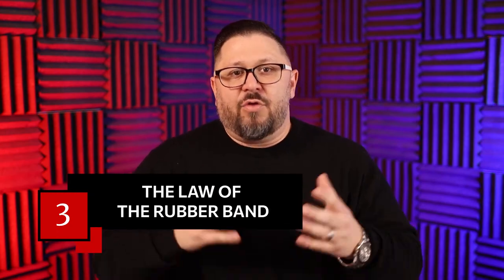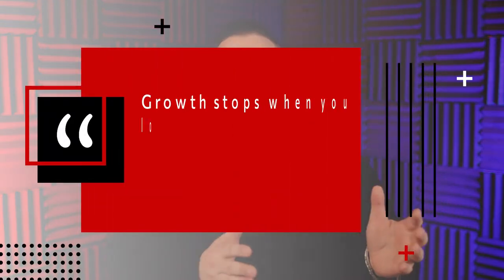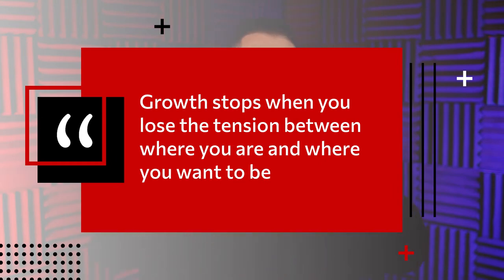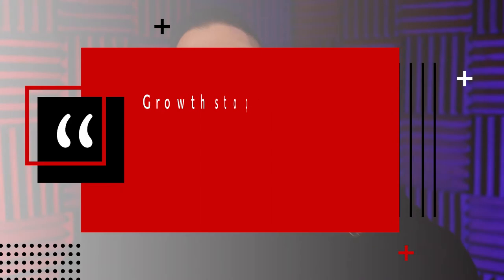How To Be An Effective Leader In The Church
Behind every great church is a great leader! So what can you do to improve your leadership skills so you can serve God better? Find out how to be an effective leader in the church by watching this video!

Chris Abbott
Church Growth Agency

00:00 Intro & Summary
00:32 Understanding God's Plan For You As A Church Leader
01:05 How To Grow Your Church By Growing As A Leader
02:15 How To Attract More People To Church With The Law Of Buy-In
03:11 Why Church Leaders Get Burned Out
04:09 Why Your Church Stopped Growing
05:47 How To Fulfill Your Vision As A Church Leader
07:29 Learn More About Church Growth

About Chris Abbott
Chris Abbott’s extensive years of experience as a pastor, marketer, and church leader have given him unique and practical insight on how to use social media to attract new visitors. He has been a part of 4 local church plants and coached thousands of pastors through his online coaching programs. He now runs the Church Growth Agency and helps pastors around the country grow their church through Facebook Ads, online marketing and digital ministry.

Video by Nate Woodbury & Jaxx Productions